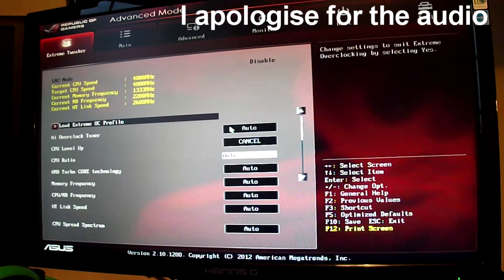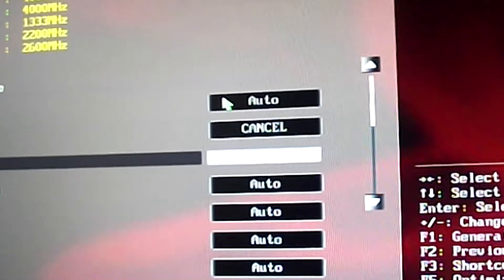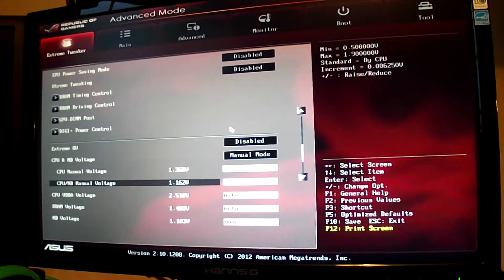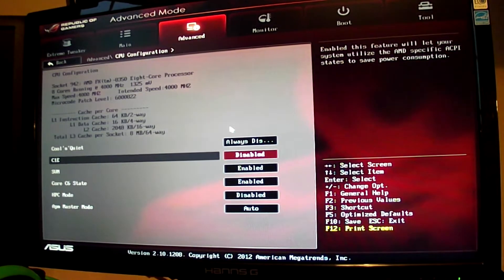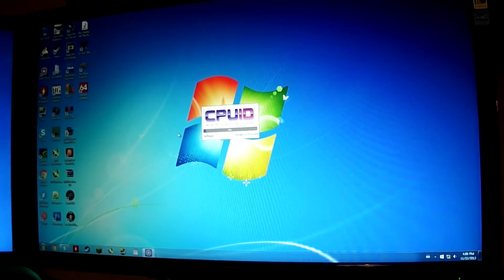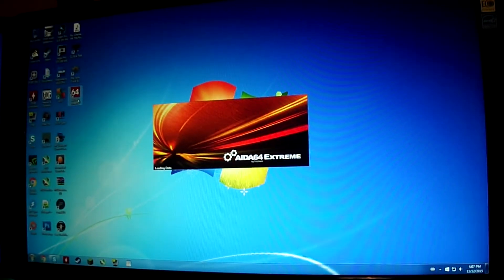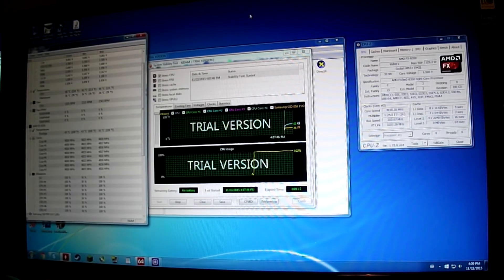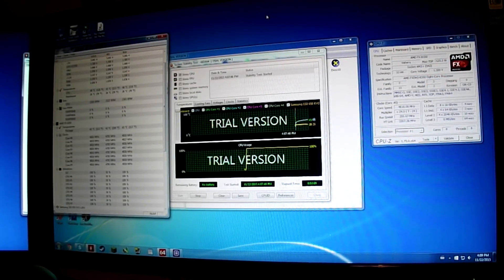How to Overclock to 4.8 GHz (Crosshair V Formula Z + FX 8350)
A how to guide on overclocking on the Asus ROG Crosshair V Formula Z with an FX 8350.